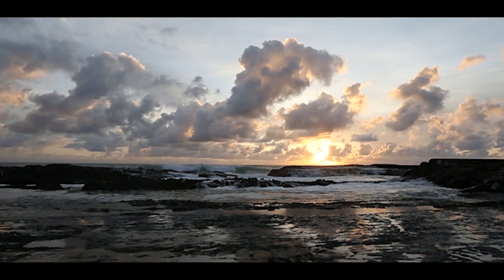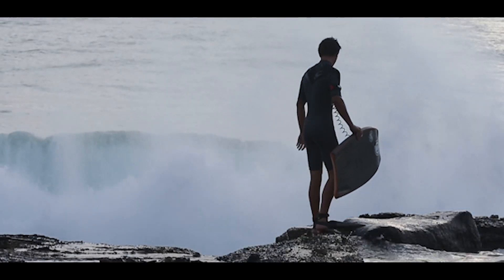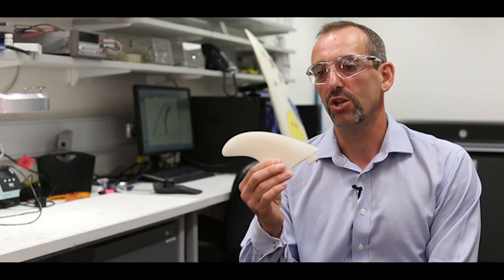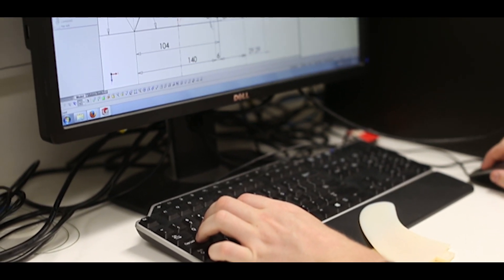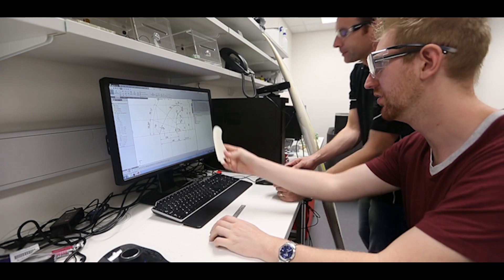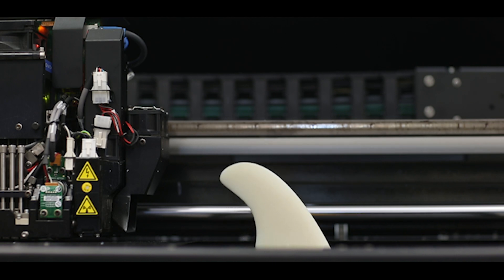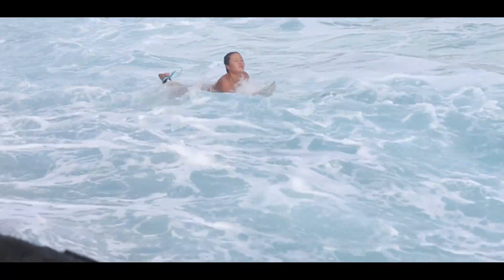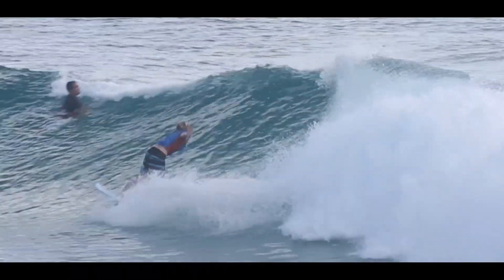3D printed fins take surfing to the next level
Researchers at UOW are creating custom-designed 3D printed surfboard fins that allow surfers to improve their performance in the water.

The project, part of UOW’s Global Challenges program, aims to rethink current surf fin designs and manufacturing techniques in order to create new shapes, sizes and materials that are more efficient and tailored to the individual surfer’s needs and the waves they ride.